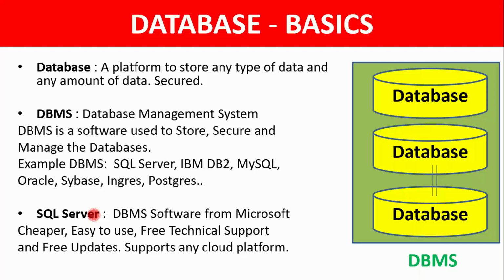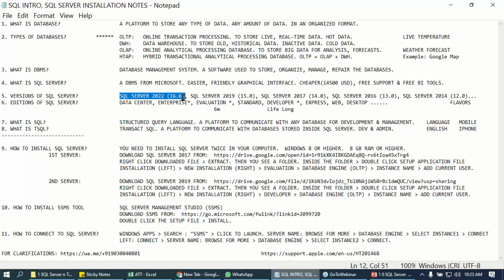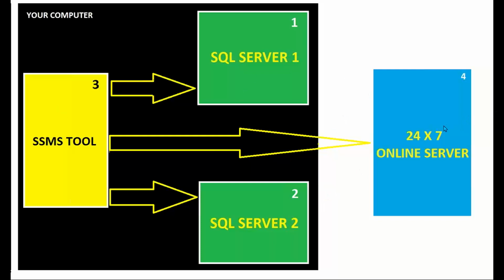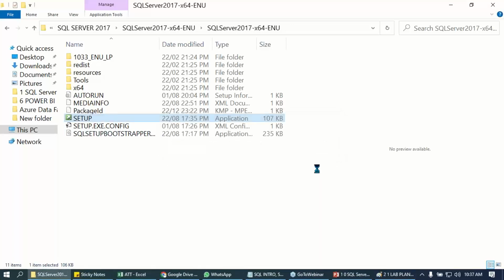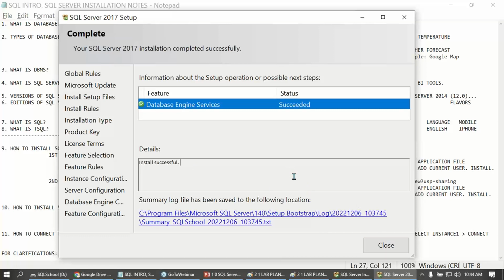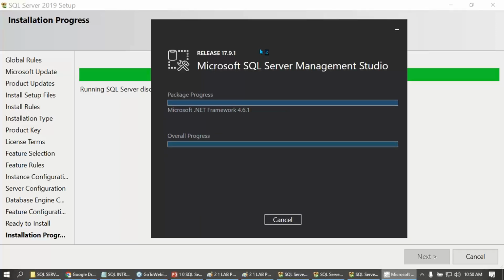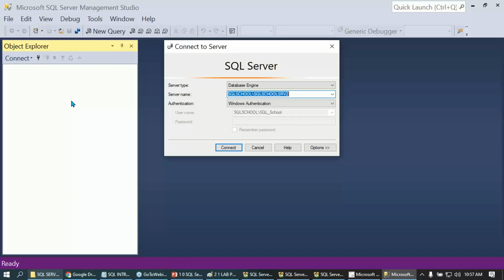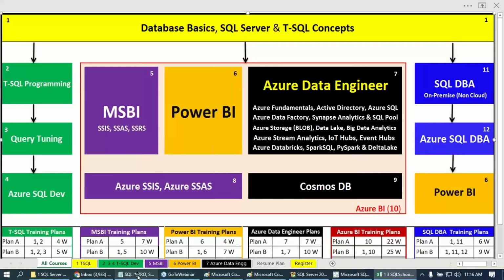Database Introduction and SQL Server Installation | SQL School Training | SQL Free Demo Video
This video tells us :
1. What is Database?
2. What is Database Types?
3. What is DBMS?
4. What is SQL Server?
5. What is SQL?
6. What is TSQL?
7. How to install SQL Server?
8. How to install SSMS Tool [SQL Server Management Studio]?
9. How to test the connections from SSMS Tool to SQL Server?

100% Real-time and Practical Trainings
Weekly Case Studies
End to End Projects
Cloud Integrations
Real-time Projects
Errors, Solutions
Concept wise FAQs
Resume Guidance
Job Assistance
Project FAQs

At SQL School, we provide trainings on:
1. SQL Server
2. SQL DBA
3. MSBI (SSIS, SSAS, SSRS)
4. Azure BI
5. Azure Data Engineer
6. Azure SQL DBA
7. Power BI
8. Azure Certifications
9. Azure DevOps
10. Azure Cosmos DB
11. Azure SSIS
12. Azure SSAS
13. Snowflake
14. Tableau